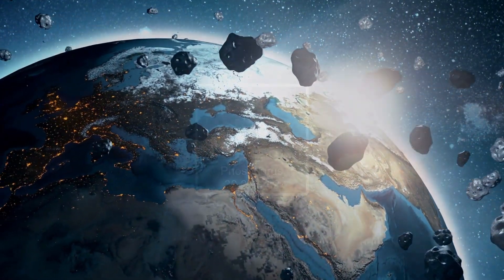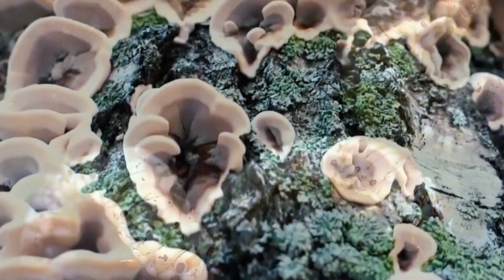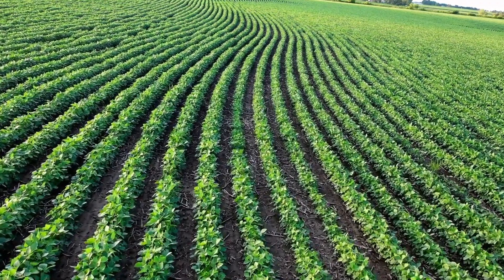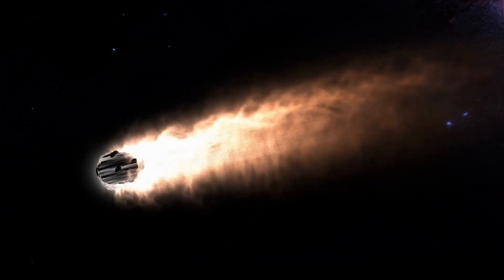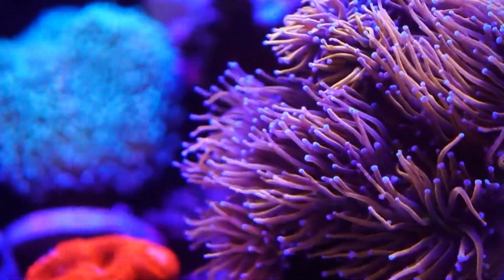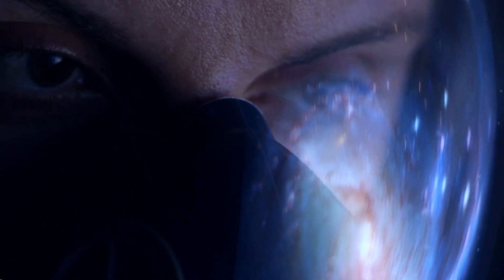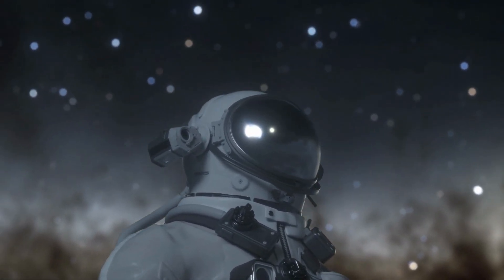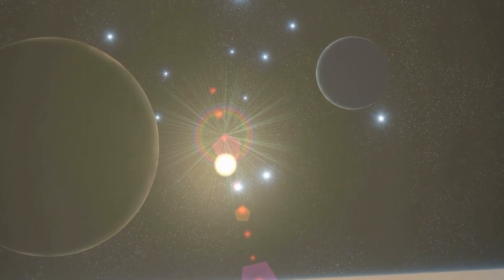Is Phosphorus the Cause of Our Loneliness in the Universe?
The Fermi Paradox introduces a thought-provoking puzzle, leading us to wonder why the seemingly endless universe is so devoid of life. Within the countless celestial phenomena and cosmic elements, could phosphorus be the missing piece to this enigmatic puzzle? As a fundamental building block of life, this essential element could be the key to deciphering the mystery of our apparently unique existence in the cosmos. As we delve deeper into the complexities of this fascinating subject, we may gradually move closer to unveiling the hidden truths about our cosmic neighbors and potentially forge a connection with other life forms that inhabit this boundless universe alongside us. Let us set forth on this intellectual journey and uncover the enticing possibilities that reside within the cosmic fabric of existence.